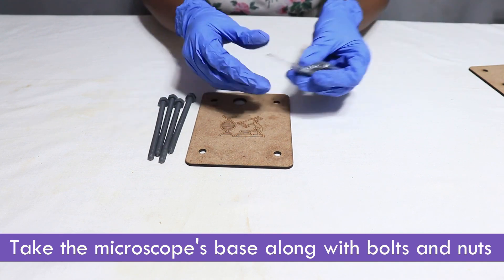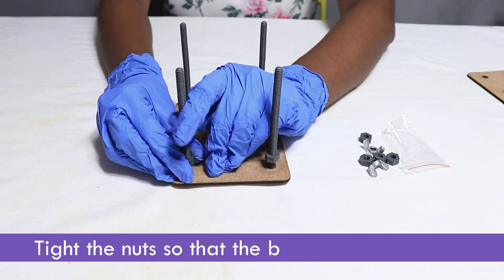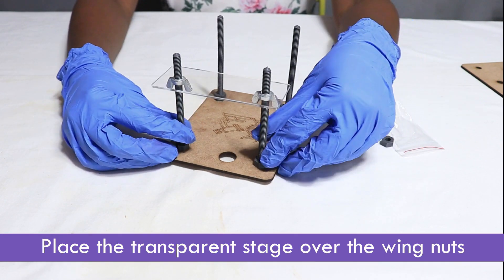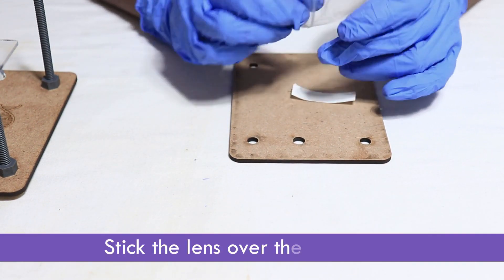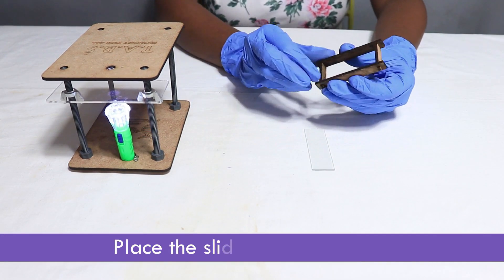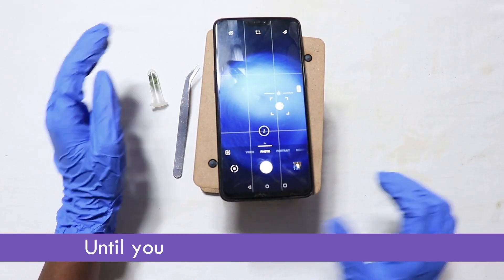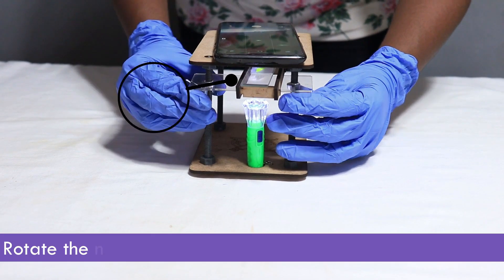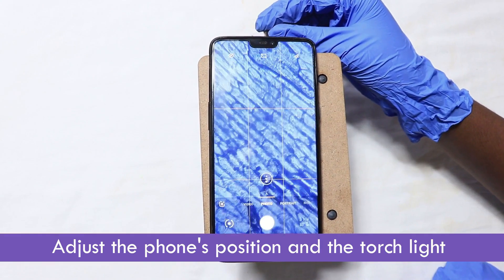Build a Microscope || Science Project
Build a Microscope using just a few materials